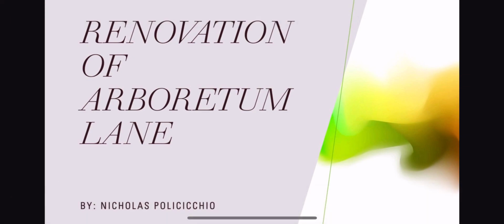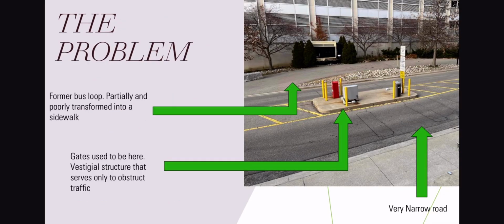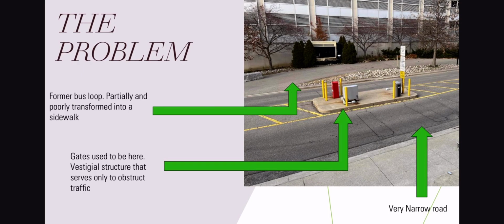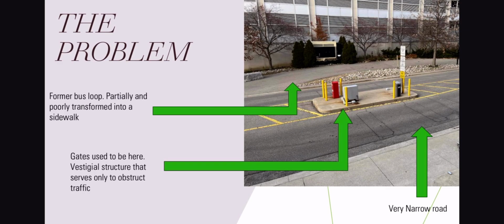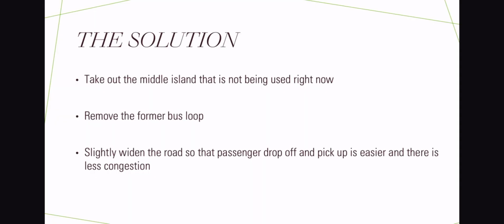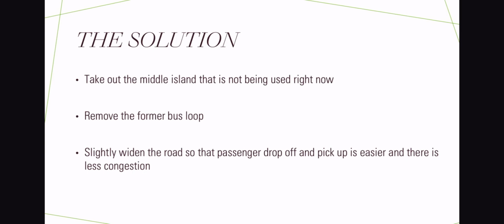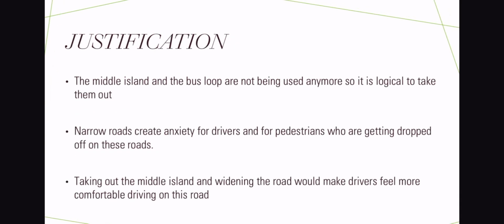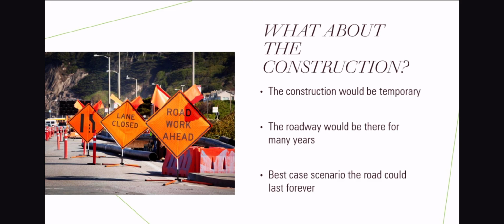Renovation of Arboretum Lane